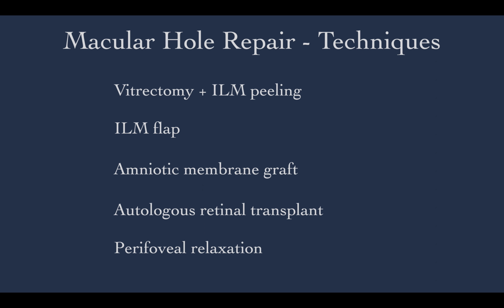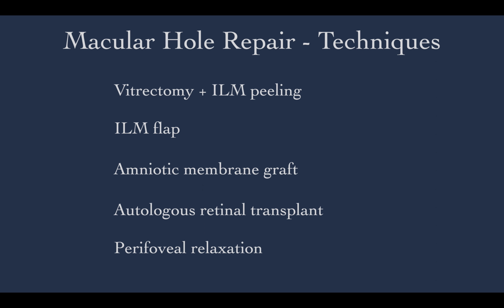Macular holes. I. Techniques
Let's review available techniques for repair of macular holes.

Eduardo B. Rodrigues, MD